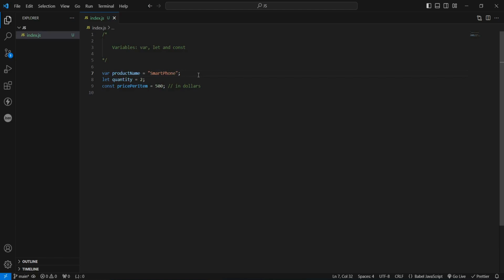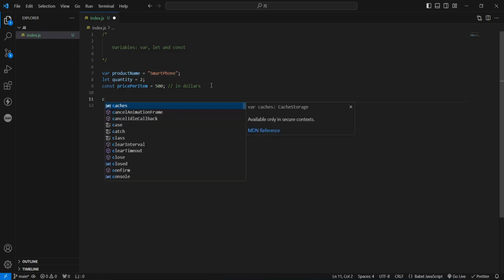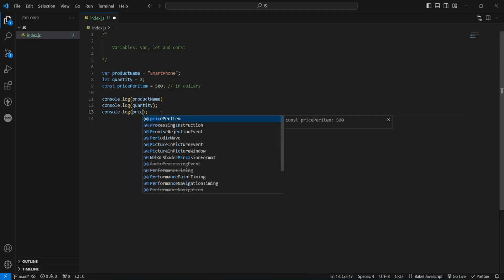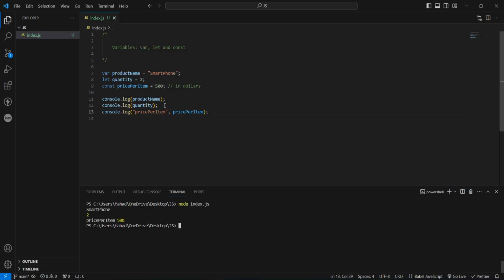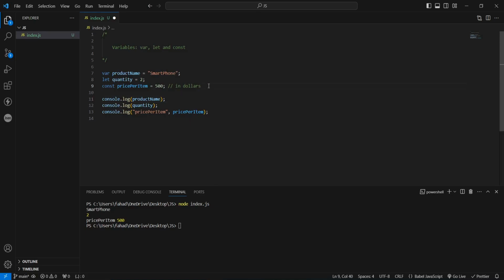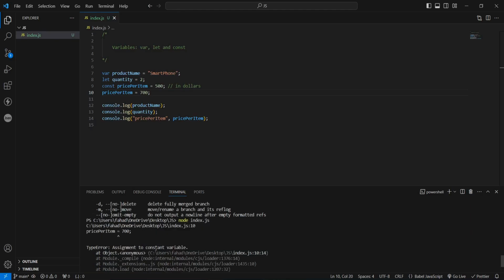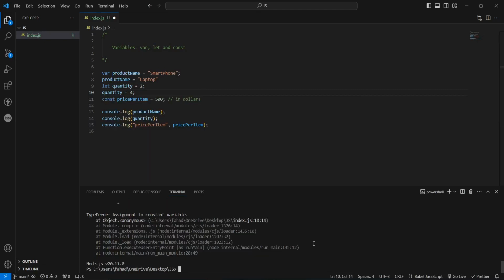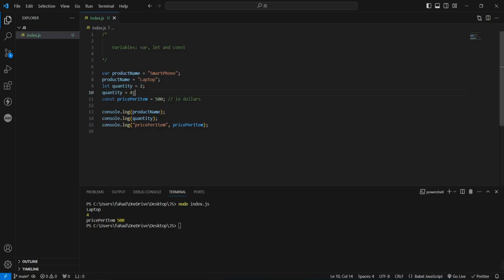Variables In JavaScript